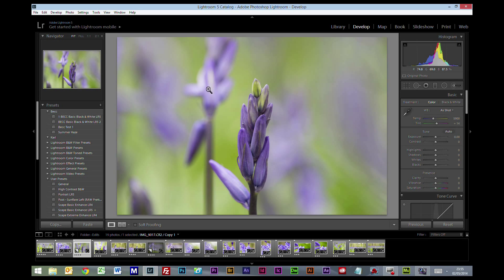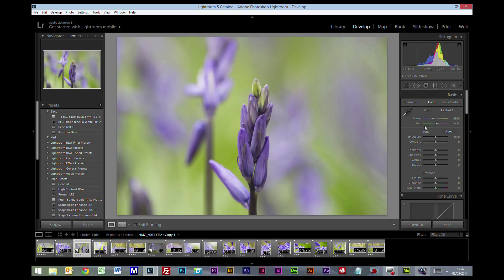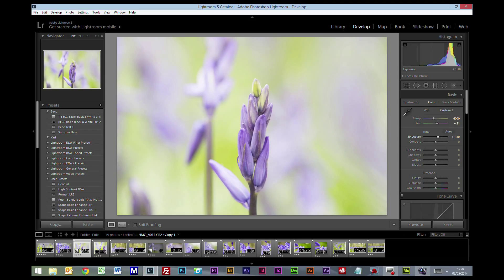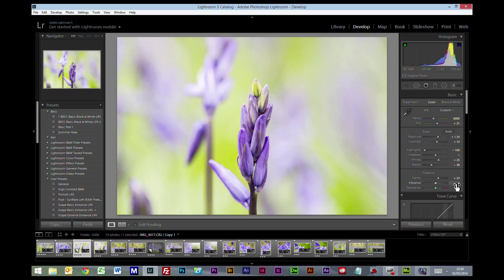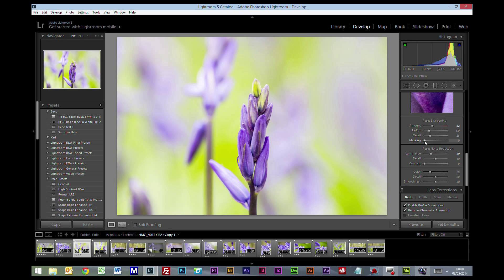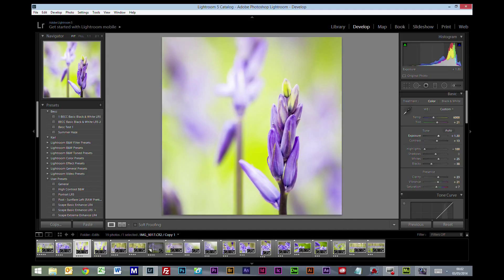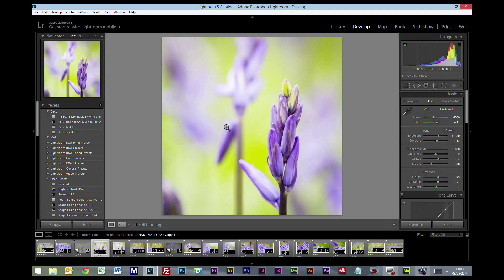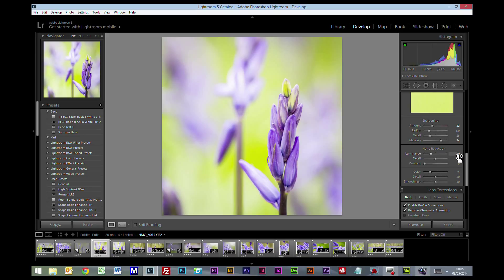Lightroom Tutorial - Flower Or Floral Edits In Lightroom 5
Follow a edit in lightroom 5 to a floral photo, The same or variations of the same edit are what i do with most floral type edits.Members can download a preset as a good starting point